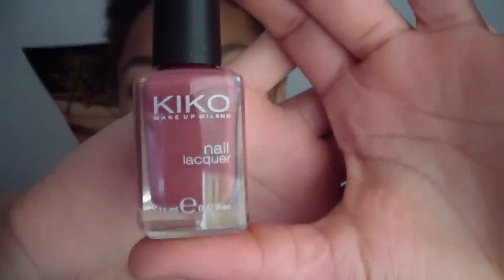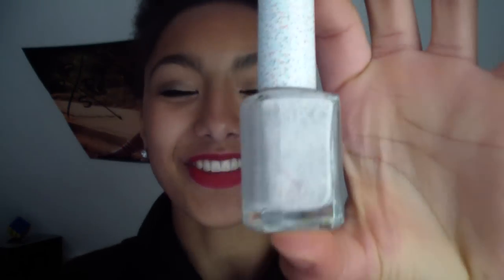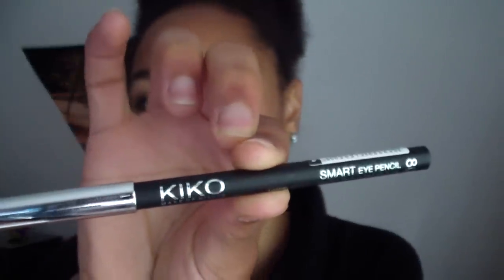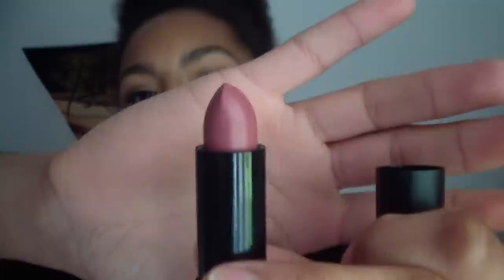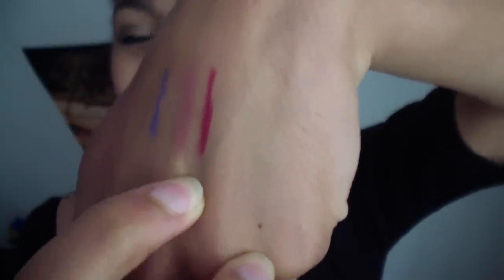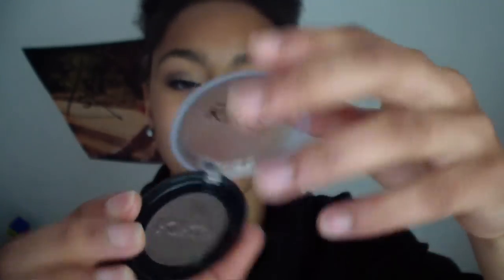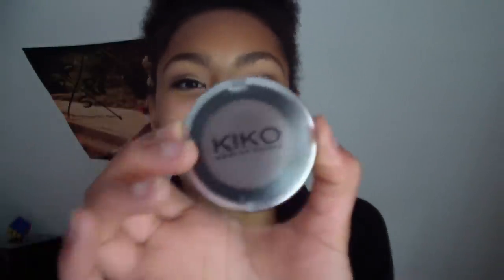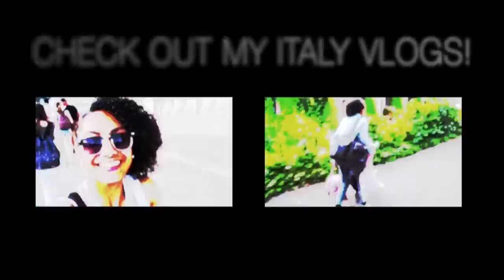Italy haul video | KIKO milano & more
Hey! I am Tyana and I am just a teenage girl with a love for anything fashion, makeup, beauty and nail related. I see youtube as  a great way to communicate and share ideas with people all around the world.

Twitter; @tyanamuch
kik; tyanamuch
Instagram; tyanamuch
Polyvore; tyanax